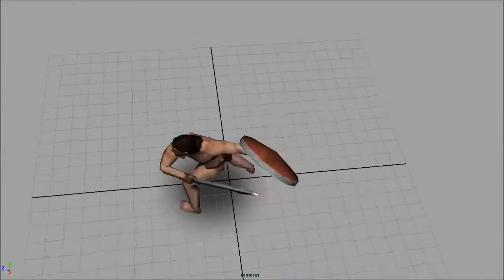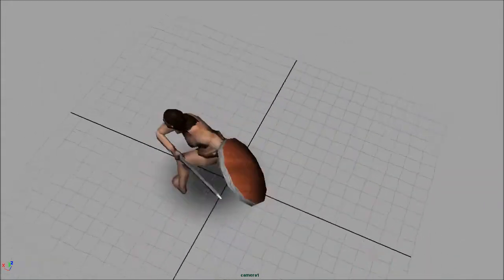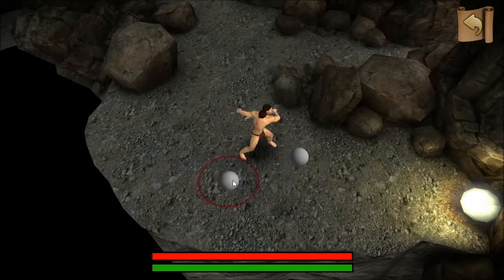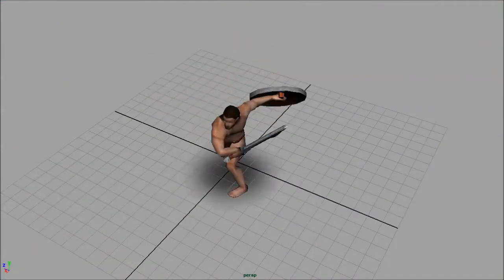The Goblin Abyss - Dev blog 05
The Goblin Abyss is an action RPG in development for iOS. In this fifth video we show some of the combat improvements we have been working on.